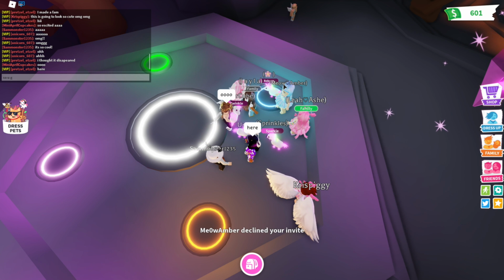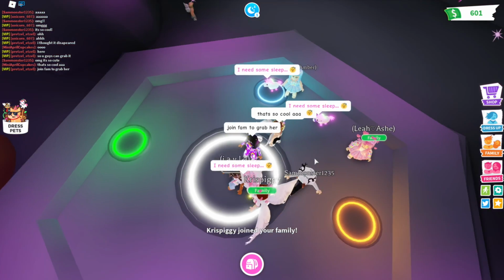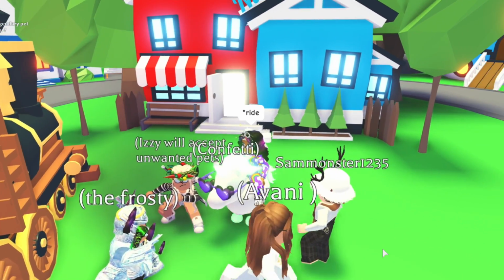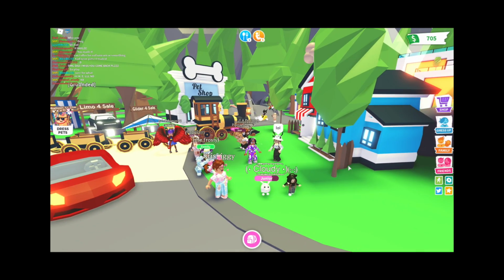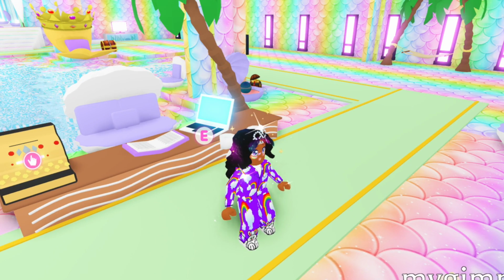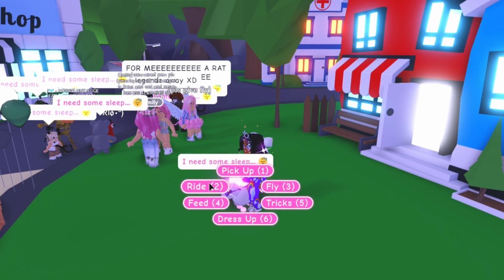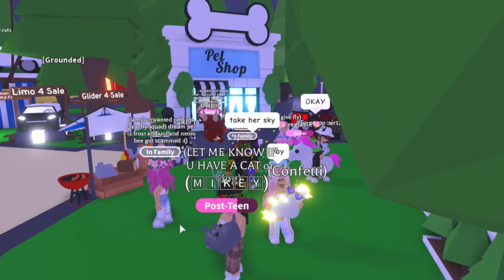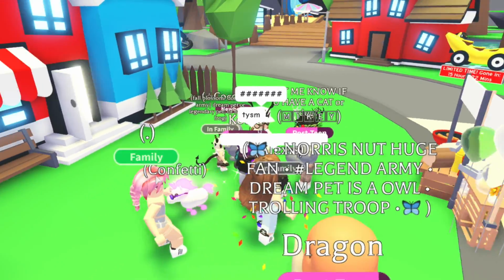I Made A Mega Neon Rainbow Unicorn In Adopt Me (Roblox Adopt Me)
I Made A Mega Neon Unicorn In Adopt Me

Hi guys! On my channel I do tons of Roblox roleplays, gaming tips, building tricks and update videos. The main games that I play are Unicorne City, Bloxburg, Adopt Me, Meep City and Royale High!

If you are new to the gaming world of Roblox, I can tell you a little about my favorite games Adopt Me, Unicorne City, Bloxburg, Meep City and Royale High…

Adopt Me- A game where you adopt pets and can raise your own family!
Unicorne CIty- A game (mine) where you can live life as a Unicorn.
Bloxburg- A life and building simulation game where you can make your own builds and work at a pizza place for money.
Meep City- A game where you can raise and pet Meep while decorating your own house estate.
Royale High- A princess simulator game that lets you collect diamonds and win halos!